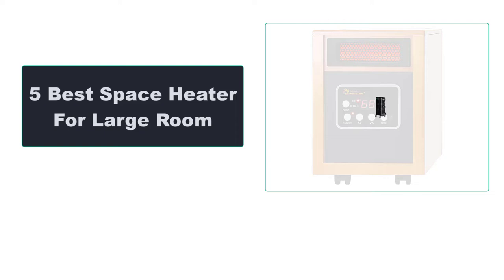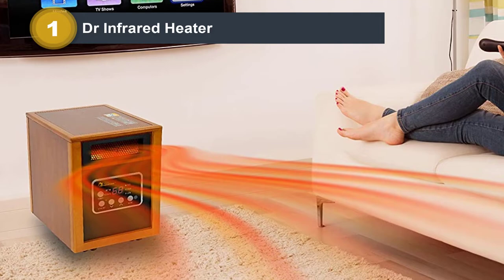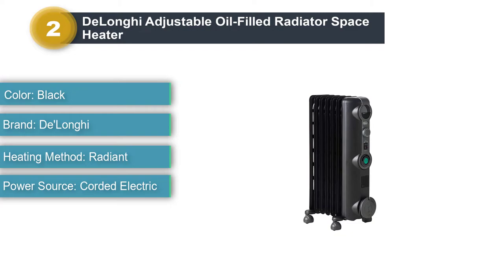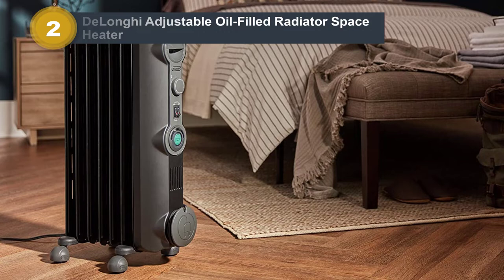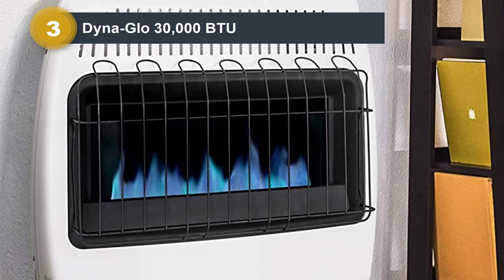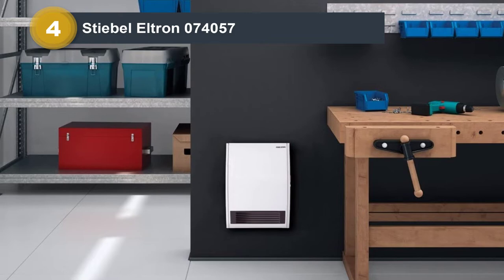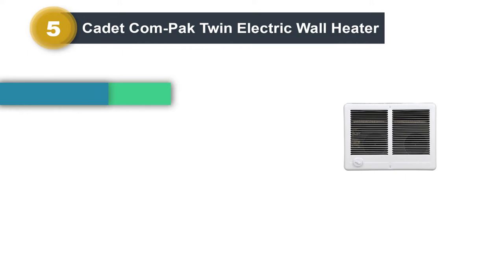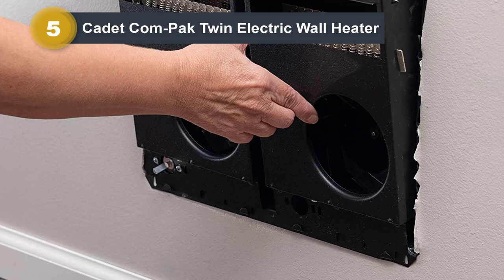Top 5 Best Space Heater For Large Room of 2022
► Check Updated Price Here:

List of 5 Best Space Heater For Large Room 2022

► 1. Dr Infrared Heater
► 2. DeLonghi Adjustable Oil-Filled Radiator Space Heater
► 3. Dyna-Glo 30,000 BTU
► 4. Stiebel Eltron 074057
► 5. Cadet Com-Pak Twin Electric Wall Heater

Hope You Enjoy Our Large Room Space Heater Reviews - best space heater for large room with high ceilings, best large room space heater, best indoor electric heaters for large rooms

Amazon Affiliate Disclosure:  UACave is a participant in the Amazon Services LLC Associates Program, an affiliate advertising program designed to provide a means for sites to earn advertising fees by advertising and linking to Amazon.com. As an Amazon Associate, I earn from qualifying purchases.